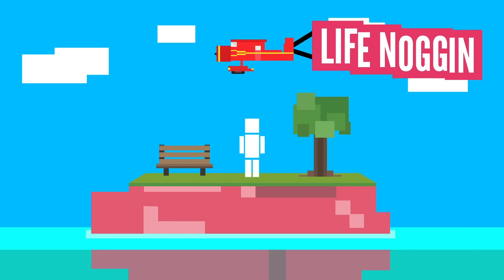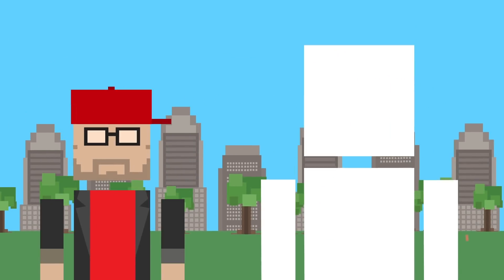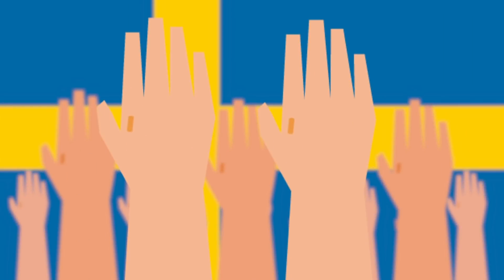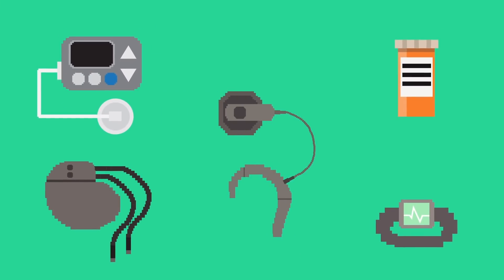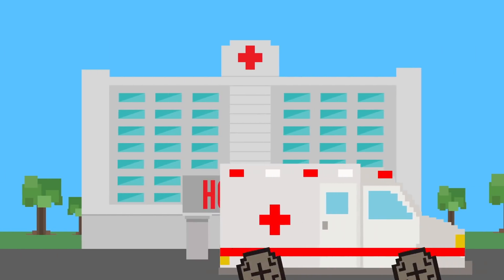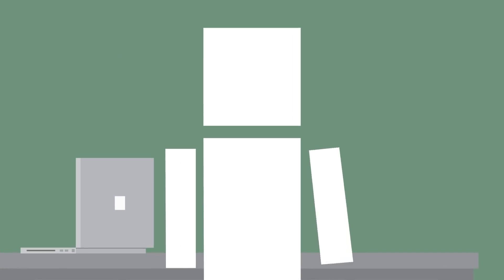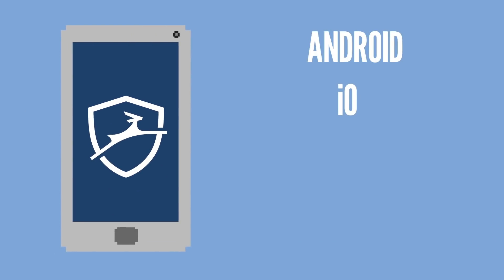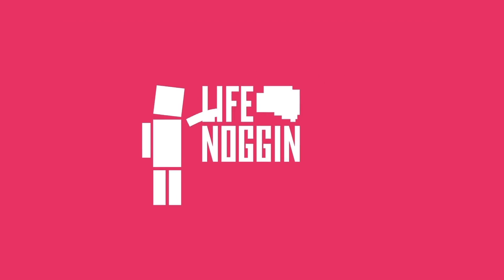Could Someone Hack Your Body?